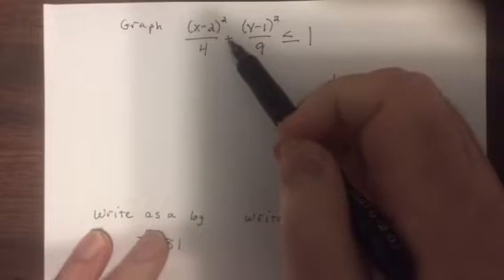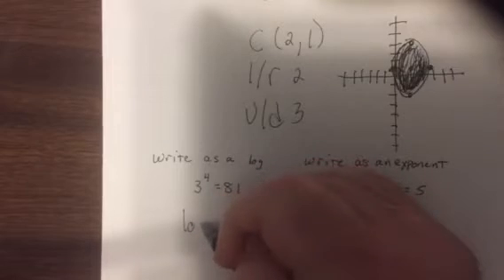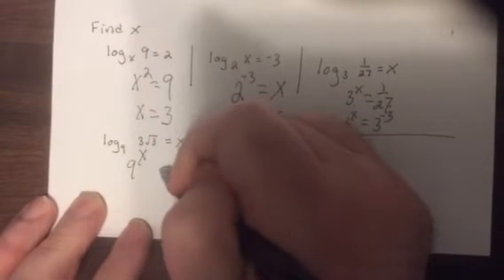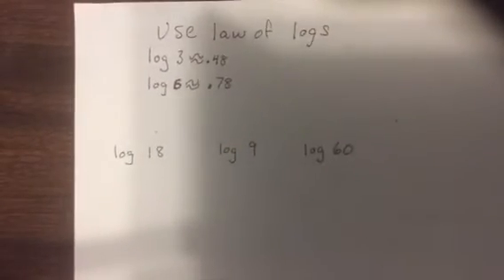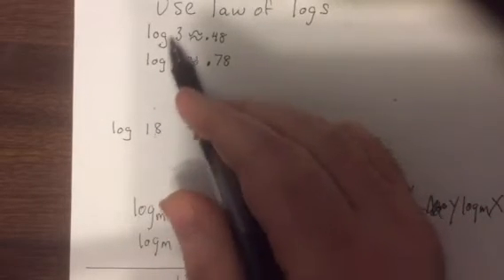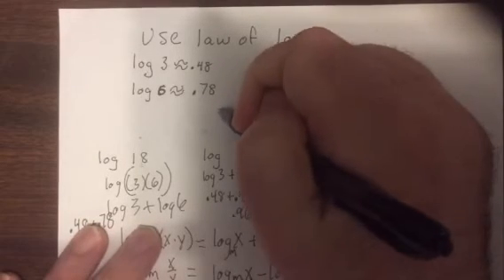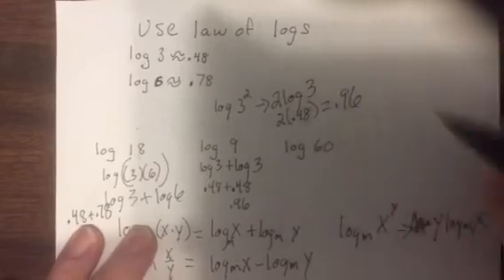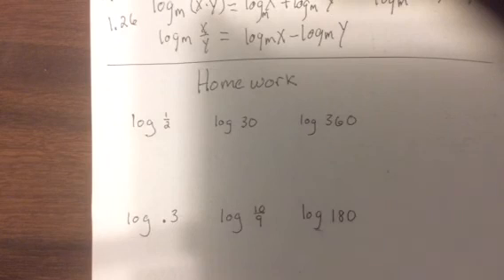Hon Alg Tuesday March 24